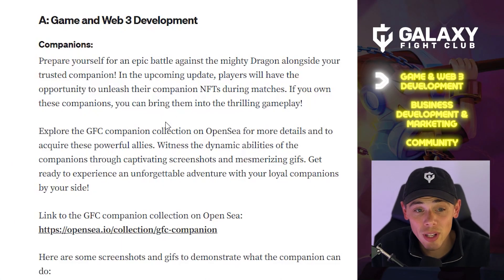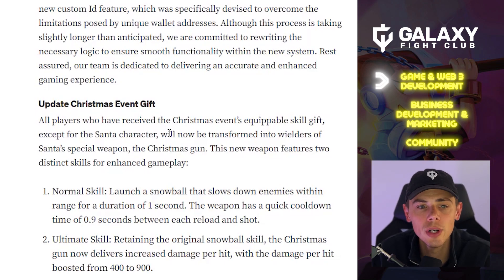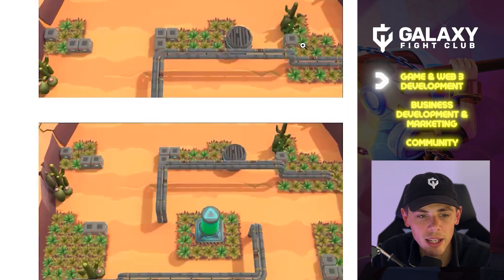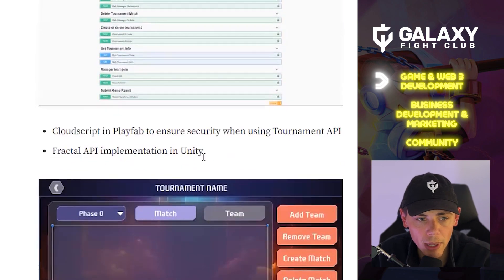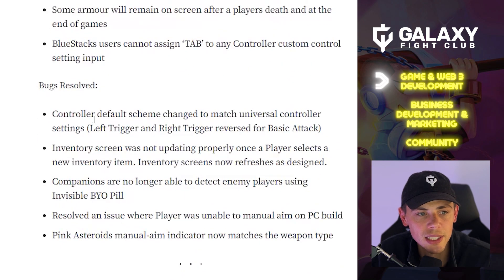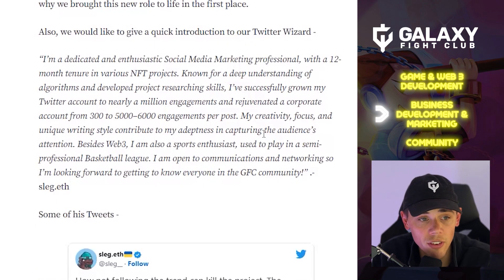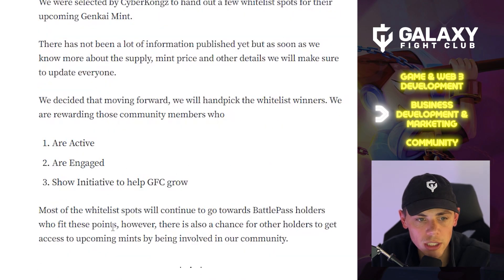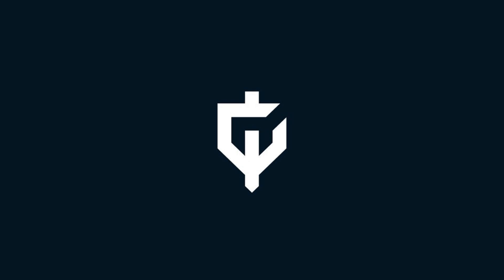Dev Blog Update #53 - Companions are LIVE!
Galaxy Fight Club is the first cross-IP PvP game for the NFT Universe allowing holders of different NFT collections to battle with each other to win and earn rewards through our play-to-earn mechanics.

Galaxy Fight Club's mission is to be the Nintendo of Web3, but instead of franchises coming together in a closed loop, we believe in the interoperability of digital items/assets in a truly open ecosystem where the players, instead of the company own the IP. We aim to create a cross-IP game platform for the NFT Universe where different IPs from different collections can interact with each other in a meaningful way.